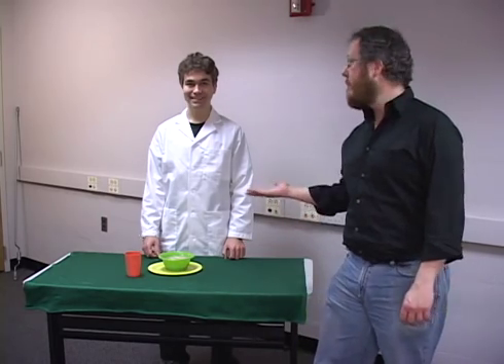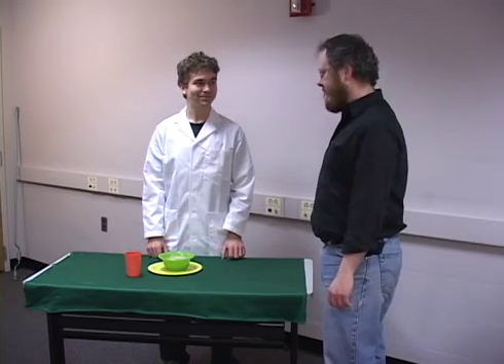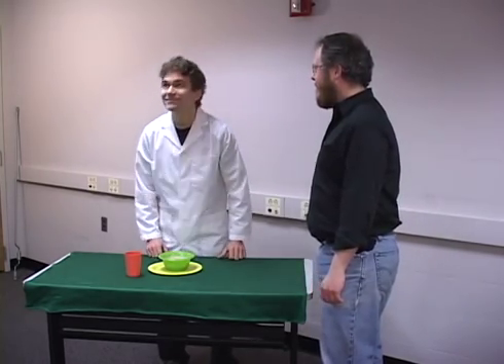Astronomy 001 Video 04 - Tablecloth Trick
A PSU UP campus video demonstration for Astronomy 001, Section 005, illustrating the infamous tablecloth trick